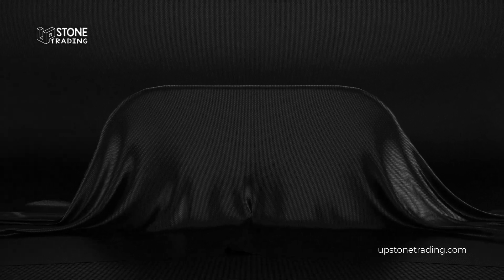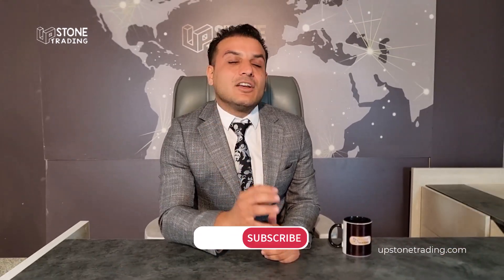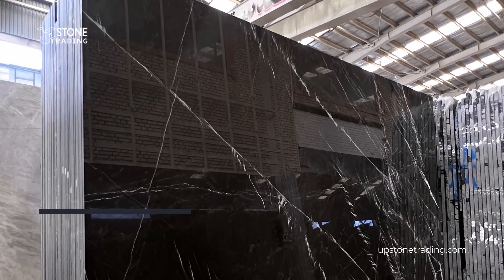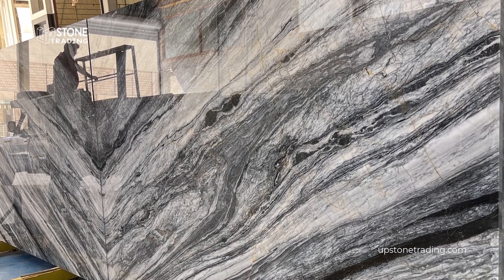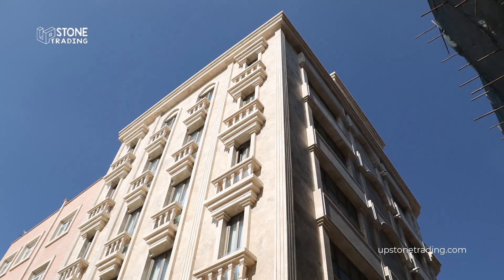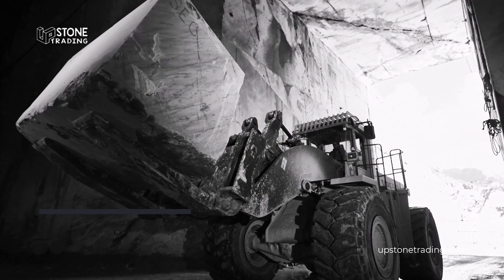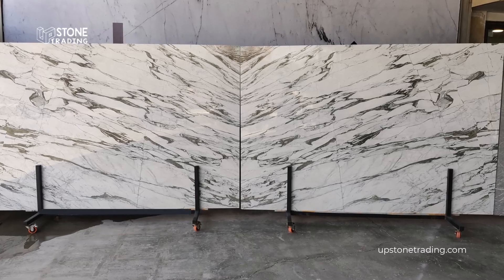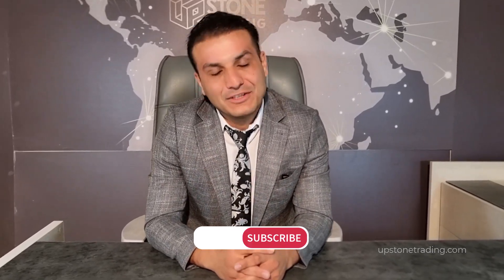Mastering Iranian Building Stones: Upstone Trading Company Review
❤❤❤Hello everyone! Welcome to Upstone Trading Company, your ultimate destination for discovering the beauty and quality of Iranian building stones.

 ✔✔✔✔This video delves deep into the world of Iranian building stones, exploring their remarkable diversity, unmatched quality, and global significance.

🌹🌹🌹Join us as we uncover insider tips and tricks to master working with Iranian building stones. Whether you're a designer, architect, or stone enthusiast, this video is a must-watch for anyone looking to enhance their projects with premium-quality, sustainable, and visually stunning stone from Iran.

Timestamps chapters:
0:00       "How does Upstone Trading Company showcase the beauty and quality of Iranian
                  building stones through their YouTube channel?"
0:43       "How has your firsthand experience in the stone industry shaped your perspective
                on the exceptional craftsmanship and unique characteristics of Iranian building
                stones?"
1:05      "How does the diverse range of Iranian building stones meet various architectural
              and design needs?"
1:32      "How does Upstone Trading Company ensure the exceptional quality and durability
               of Iranian building stones for construction projects?"
1:59      "How does Upstone Trading Company ensure customer satisfaction in selecting
               Iranian building stones?"
2:22       "How does Upstone Trading Company ensure seamless export of Iranian building
               stones worldwide?"
2:54     Mastering Iranian Building Stones: Upstone Trading Company Review

  👇About Us:
We are thrilled to introduce you to Upstonetrading company, a dynamic Iranian company specializing in exporting exquisite Iranian building stones. Our mission is simple yet powerful: to showcase the beauty and craftsmanship of Iranian construction stones to the world. Through this channel, we aspire to contribute a small touch of Iranian architectural and earthly beauty, sharing the richness of our country's natural resources with a global audience. Join us on a journey where we bring the timeless elegance of Iranian building stones to the forefront, making a modest contribution to the global landscape's architectural splendor. Let's explore the artistry and allure of Iranian construction stones together!"❤❤❤❤❤❤❤❤❤❤❤❤❤❤❤❤❤❤❤